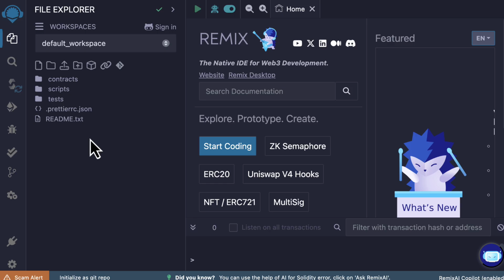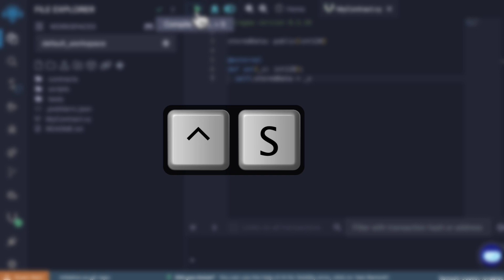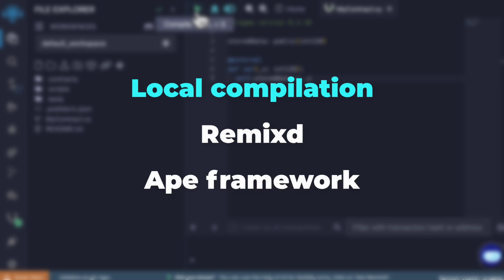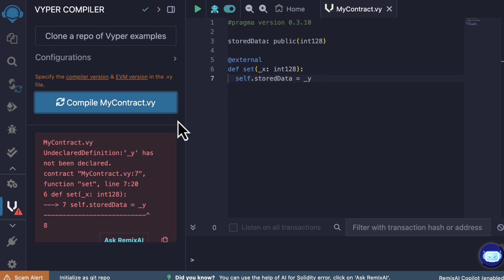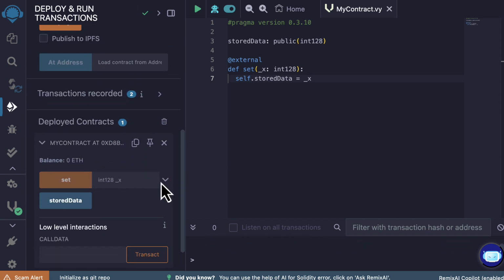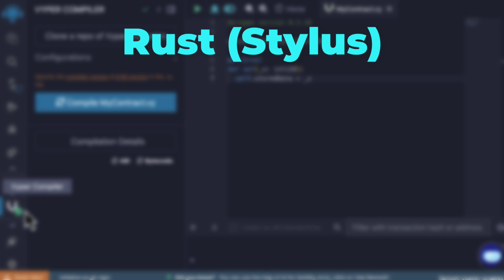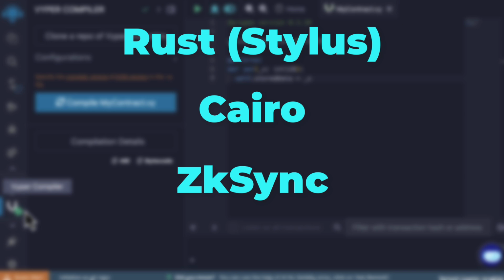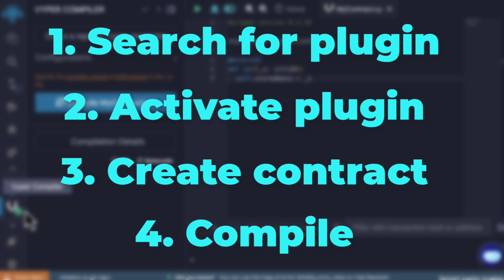Languages other than Solidity - Remix Tutorial 19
In this video, you will learn how to use languages other than Solidity in the Remix IDE, like Vyper.